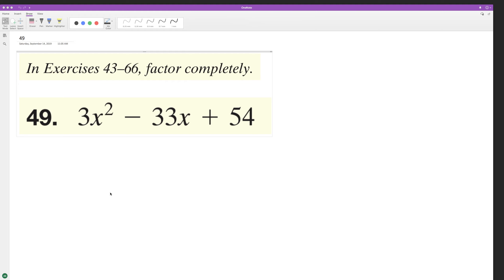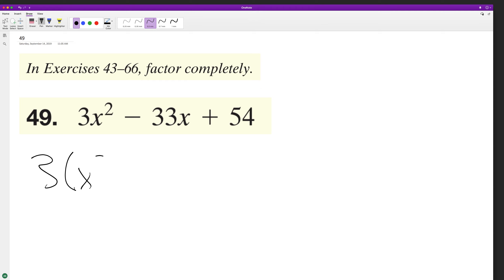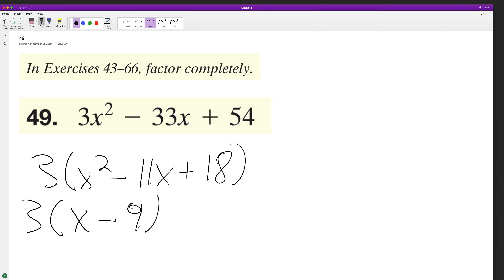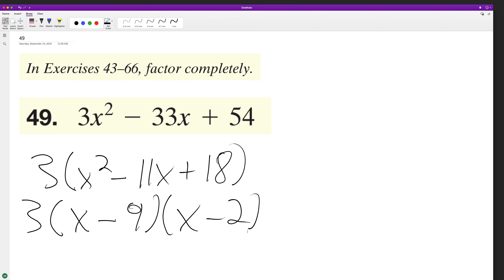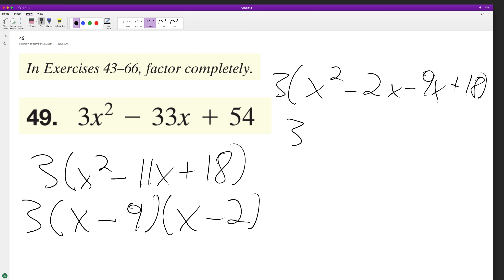Factor 3x^2 - 33x + 54